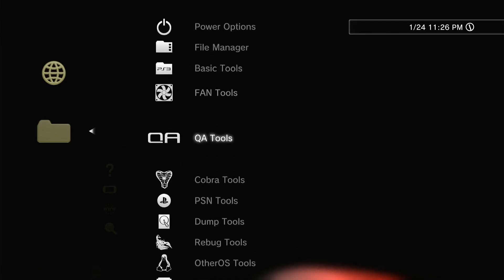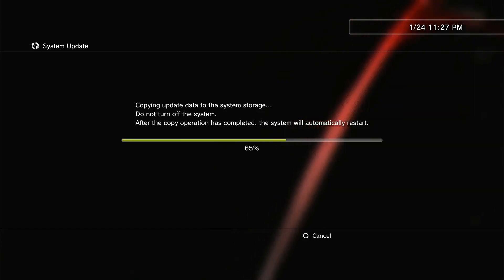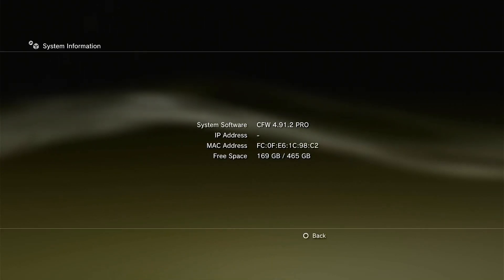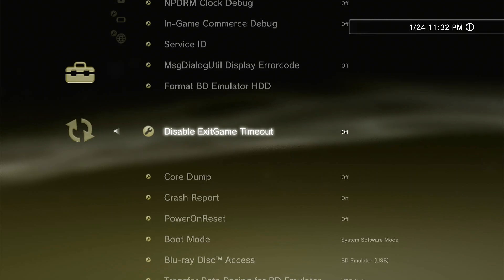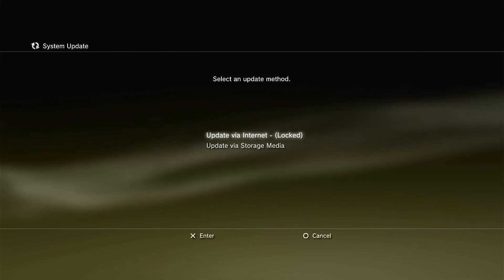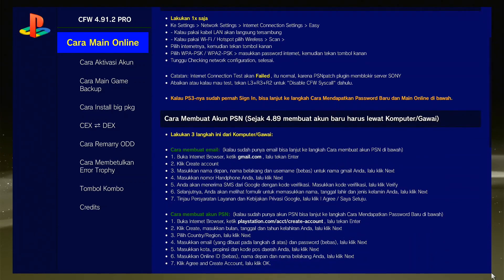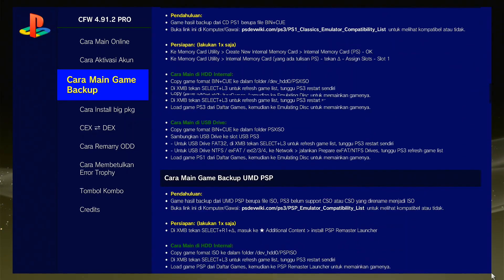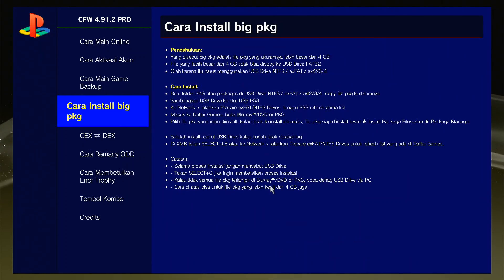Get FREE 4.91.2 Pro Citra Mulia CFW Now!ps3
How to update PS3 system software

01. Using a PC or Mac, create a folder named "PS3" on a USB drive formatted as FAT32.
Inside that folder, create another folder named "UPDATE".

02. Download the update file, and save it in the "UPDATE" folder you created in step 1.
Save the file with the file name "PS3UPDAT.PUP".

03. Plug the USB device into your PS3 system and go to Settings / System Update / Update via Storage Media

(No🔑Password Needed )